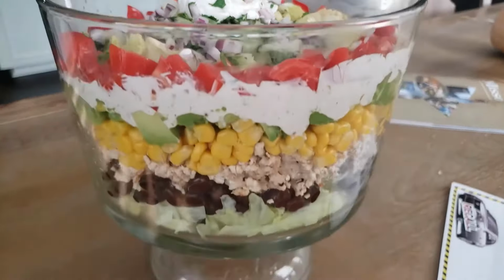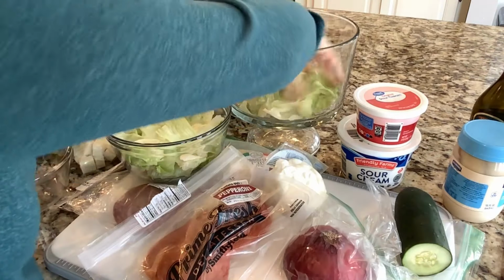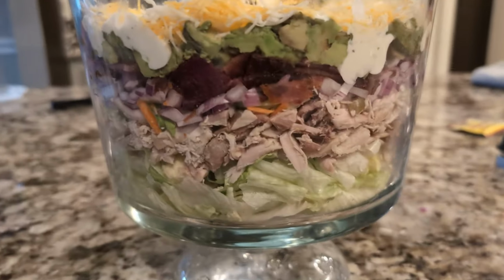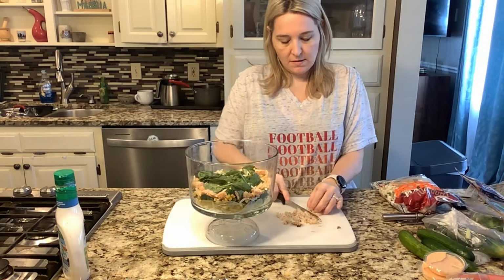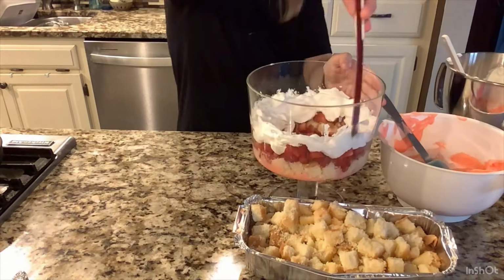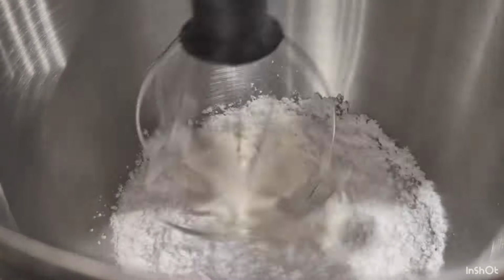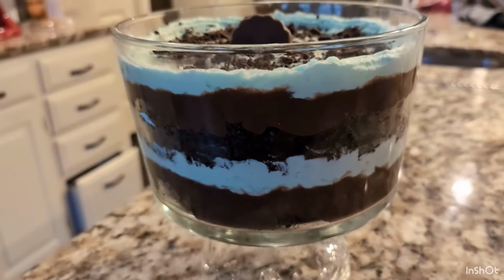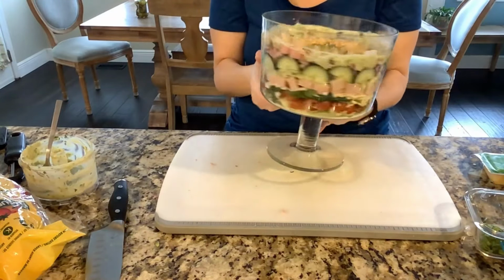Game-Changing Trifle Dish for Family Salads & Crowd-Pleasing Desserts!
This Trifle Dish changed everything when my family devoured the first salad I made in it and every salad and dessert since then has been enjoyed and devoured.

In this video I share all the meals and desserts I have made in it over the last year. I am obsessed with it!

I have found many trifle dishes at thrift stores and here is one on Amazon